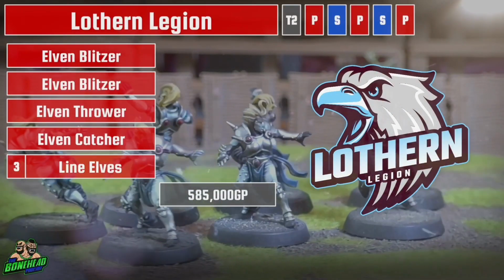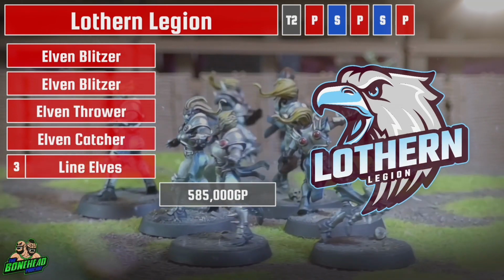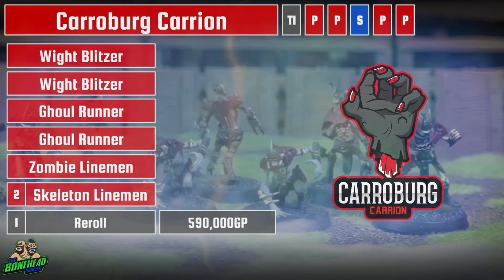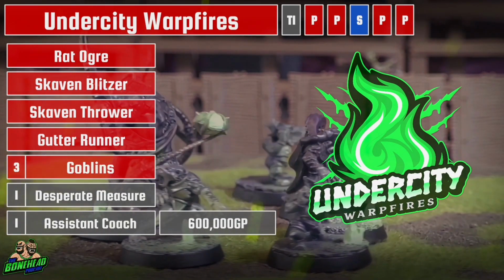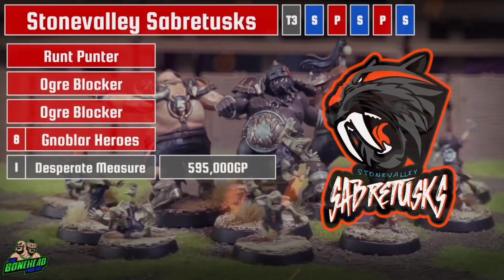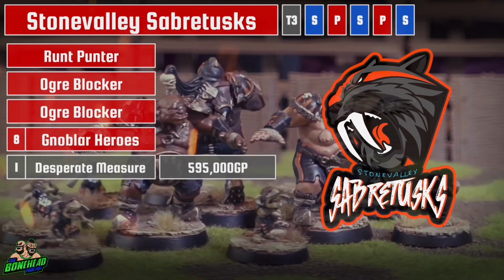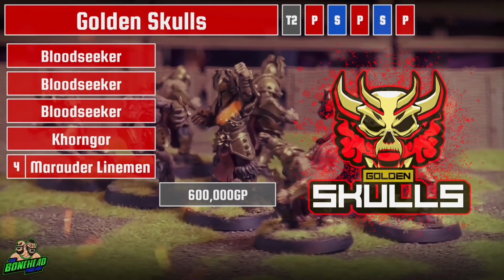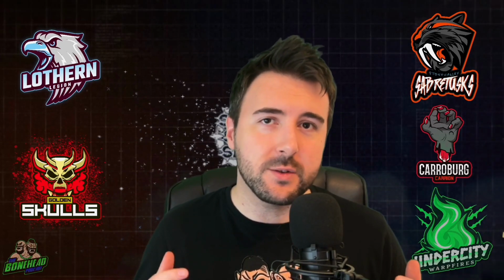Sevens Super Series 3 - Season Preview | Blood Bowl Sevens (Bonehead Podcast)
Sevens Super Series is *Back*!

Don’t forget to comment your match predictions on the Match Preview videos each week to score points for the Viewer Championship!

*+3* point for guessing the right outcome (e.g. Khorne Wins!”)
+1 point for each team’s score that you correctly predict - regardless of the outcome
Maximum of 5pts per round!

The top viewer scores will win Prizes and Loot!